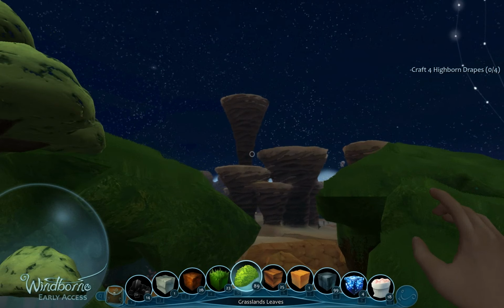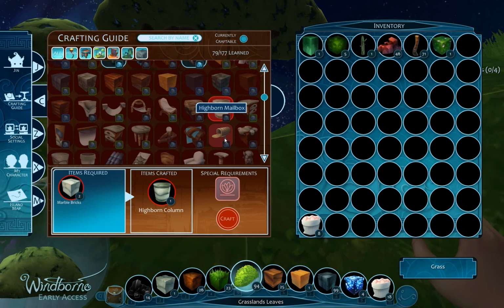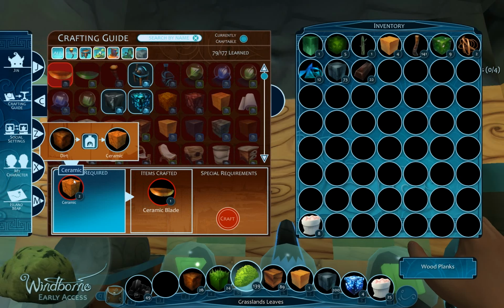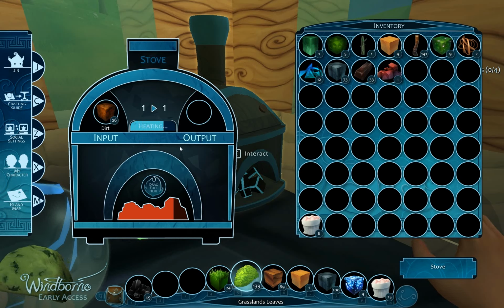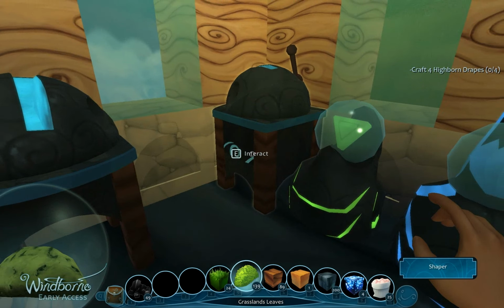Let's play Windborne - Working on the lookout!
Join me in my adventure to explore the wonderful and fluffy world of Windborne!

IMPORTANT: This game is in an early access stage and by no means complete! I would like to highlight that all the things you see can change, get extended, can bug out, glitch and eventually even crash on us. This has nothing to do with the quality of the development but the early stage the game is in! Please take this into consideration when you watch this video!